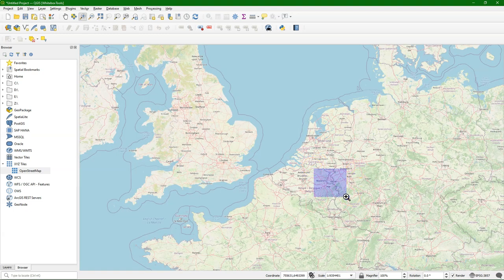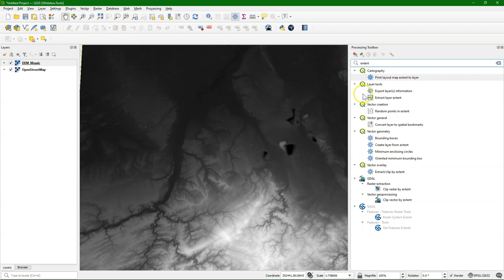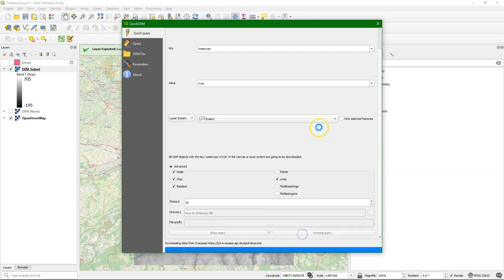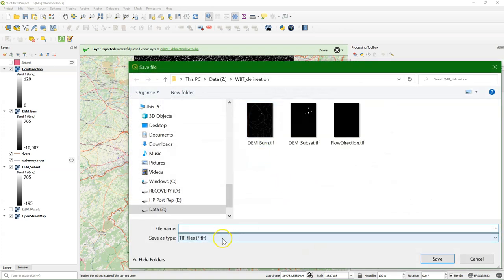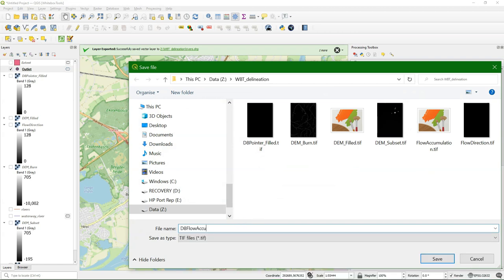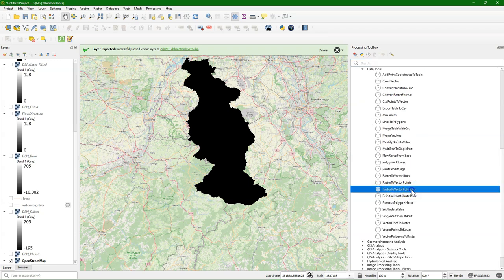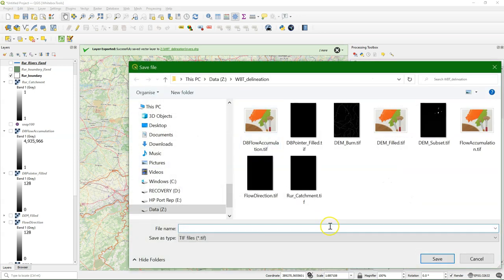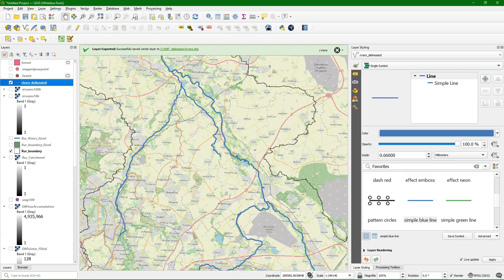Stream & Catchment Delineation with WhiteboxTools in QGIS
This video demonstrates the workflow of delineating a catchment and streams from SRTM tiles using WhiteboxTools in QGIS.

Whitebox provides over 450 tools for GIS analysis operations, remote sensing, and image processing tasks. WhiteboxTools also contains advanced tooling for spatial hydrological analysis and LiDAR data processing.

0:00 Intro
0:43 Download DEM with SRTM Downloader plugin
1:48 Mosaic DEM tiles as Virtual Raster
2:37 Subset and reproject DEM
4:38 Download rivers from OpenStreetMap with QuickOSM plugin
6:00 Burn river in DEM with FillBurn tool
6:35 Create D8 Pointer raster
7:25 Fill sinks
8:46 Define outlet
9:50 Calculate Flow Accumulation
10:41 Snap pour point
12:05 Delineate catchment with Watershed tool
12:47 Polygonize raster
13:44 Fix geometries and clip rivers
14:50 Extract streams